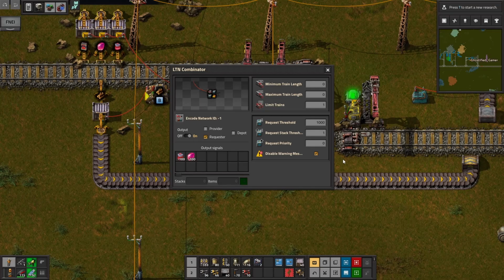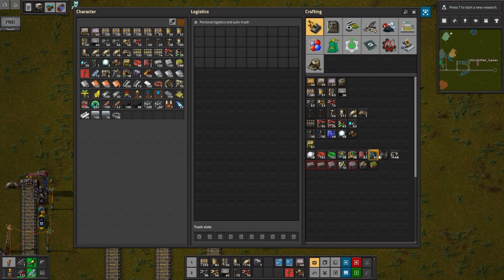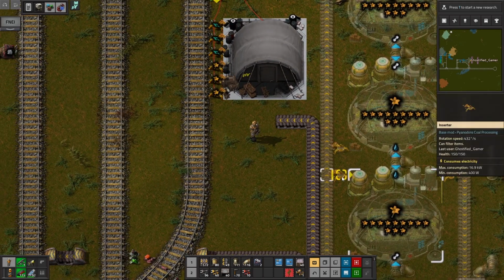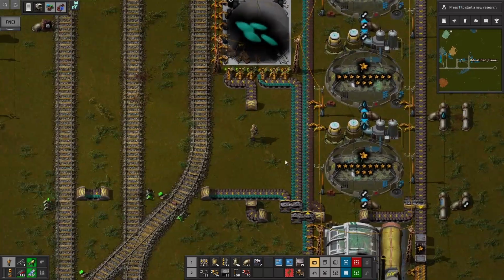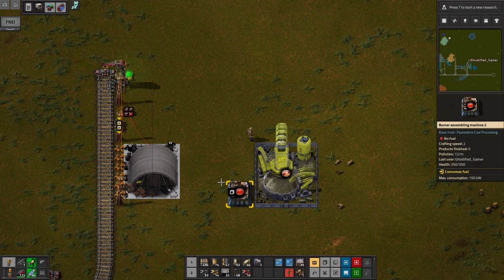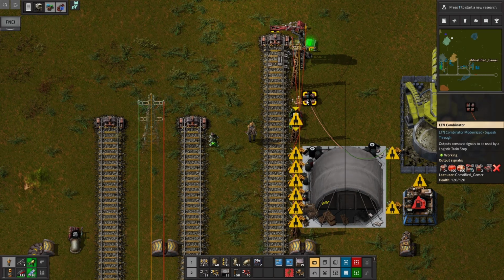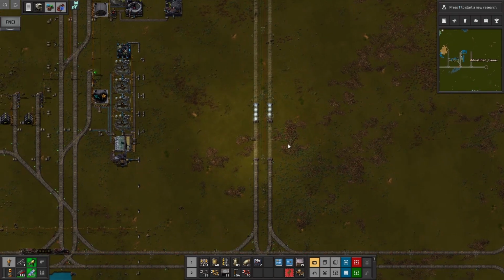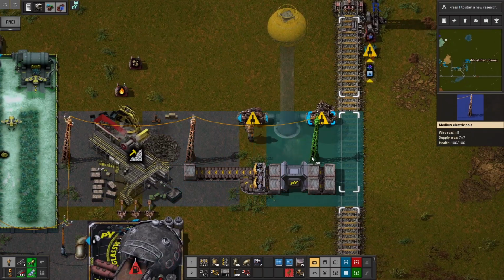Factorio pYanodons - Logistic Science Pack - Petri Dishes (pt2) - EP57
Petri Dishes is a PITA but, let's get though them.

Mods are listed in the first part of the 1st episode but I will compile a list soon.